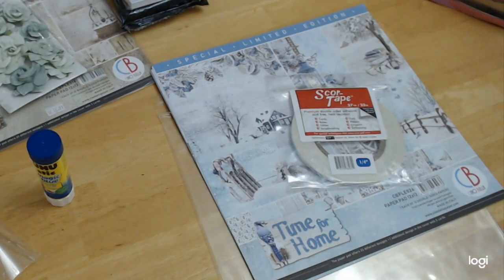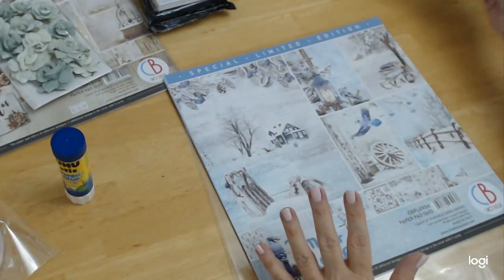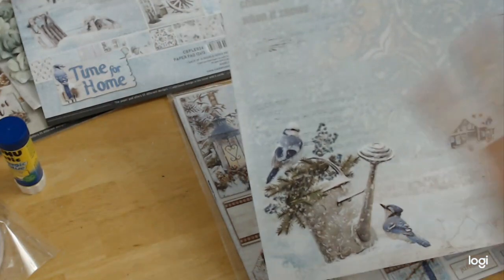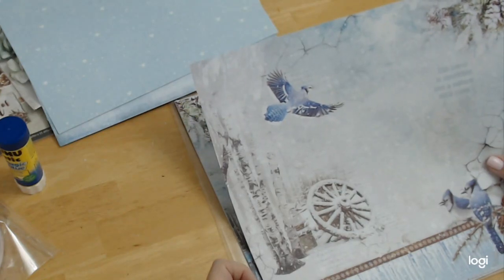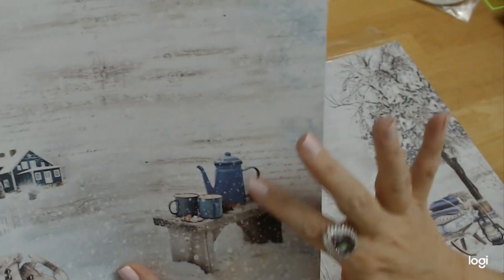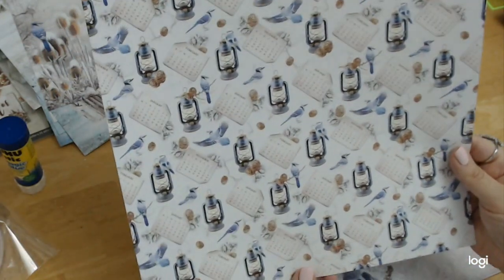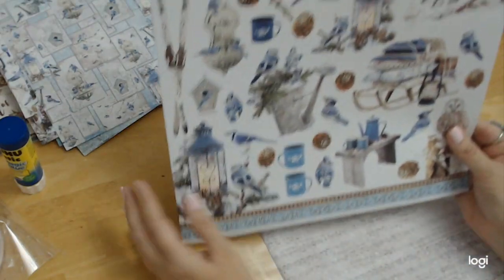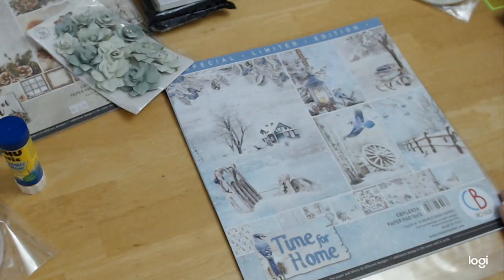Ciao Bella Time for Home Review